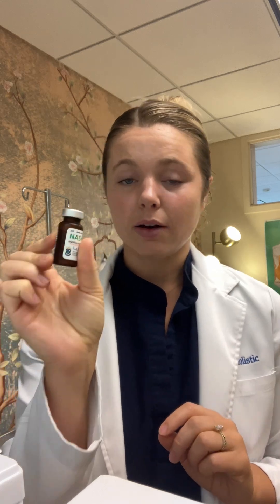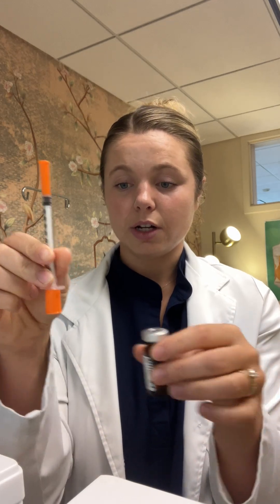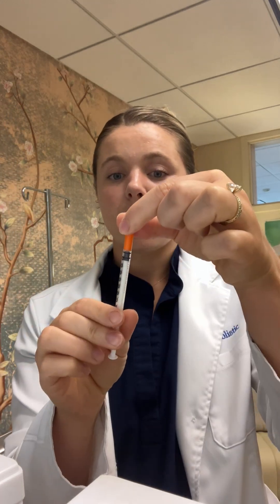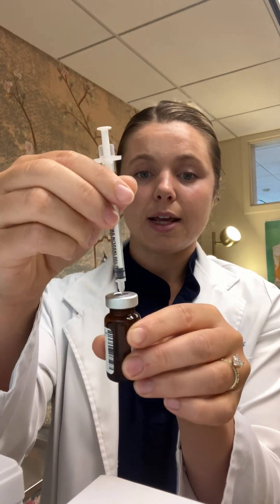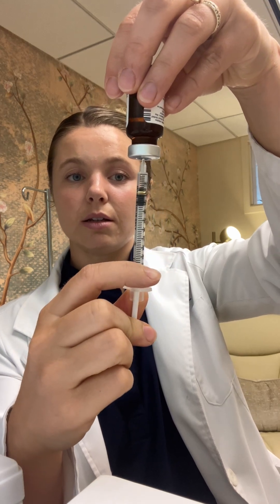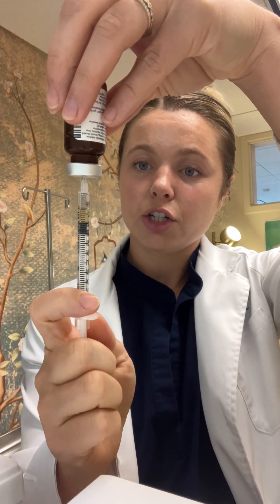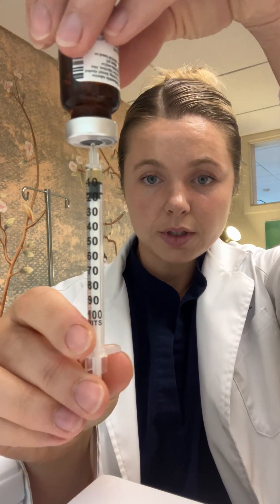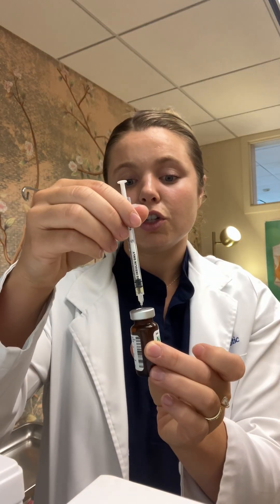How to draw up peptides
In this video we show you how how to draw up peptides. You will need your peptide vial and an insulin syringe.